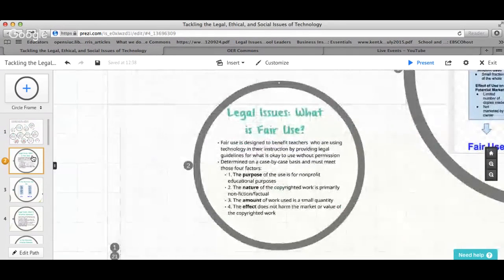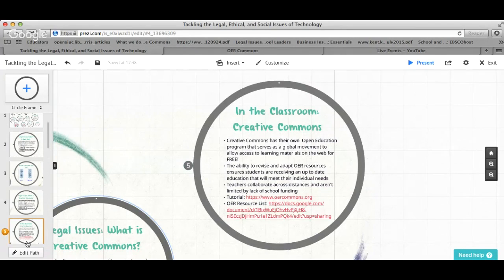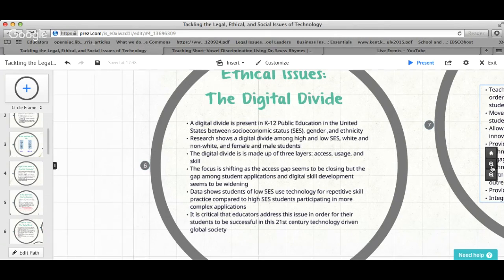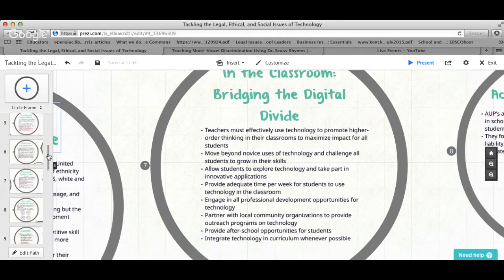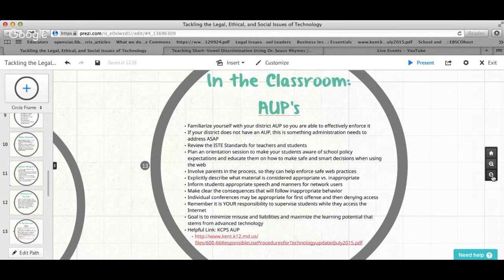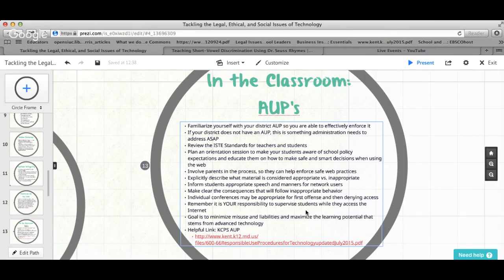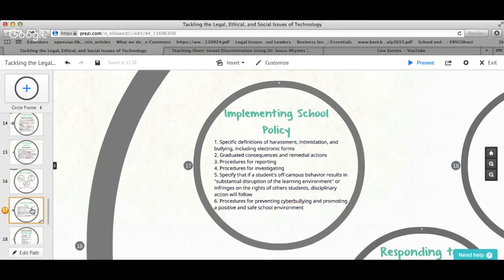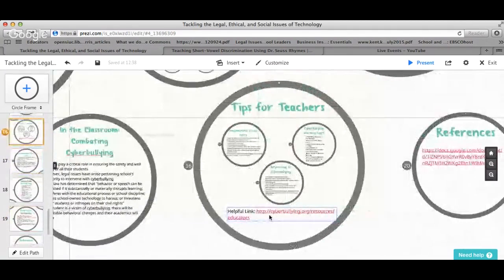Legal, Ethical, and Social Issues of Technology PD Session 3